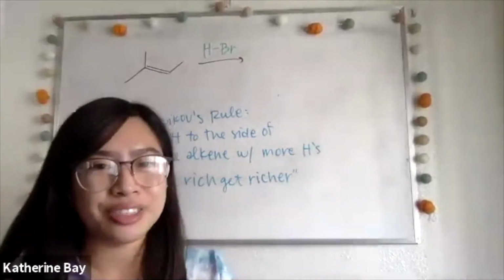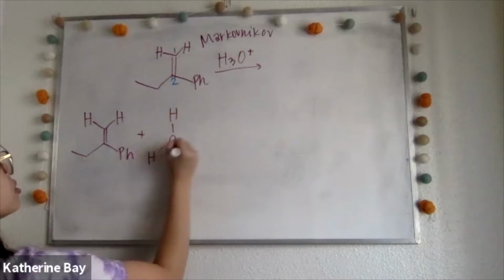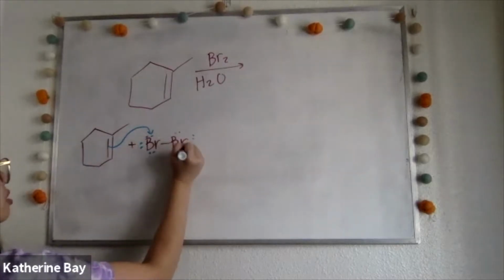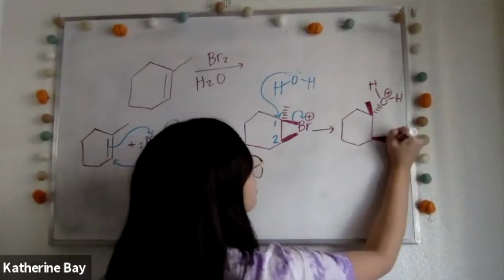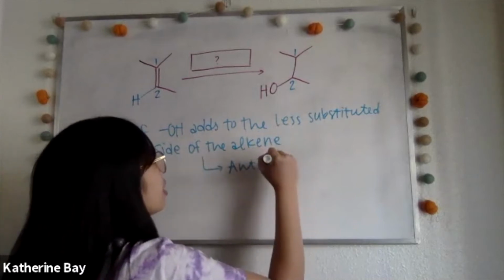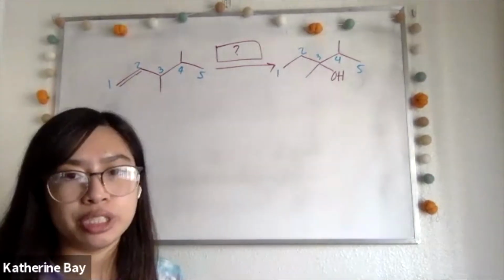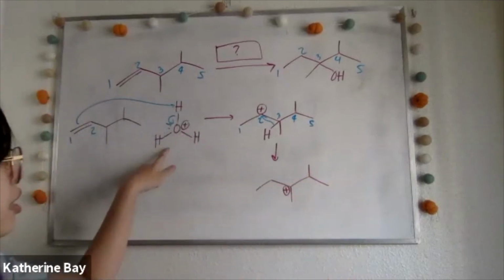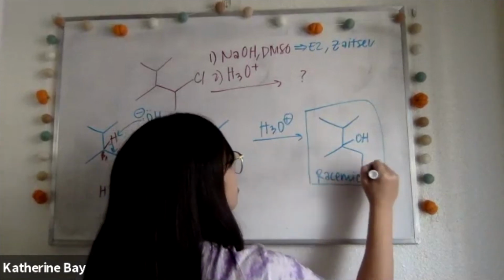Additions Across Alkenes Practice Problems